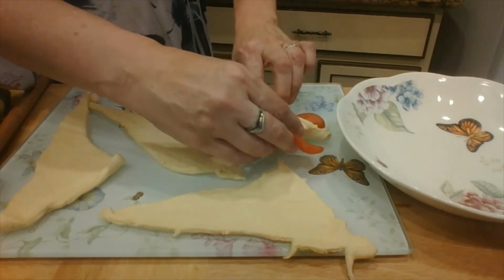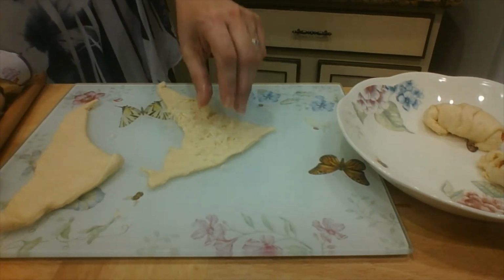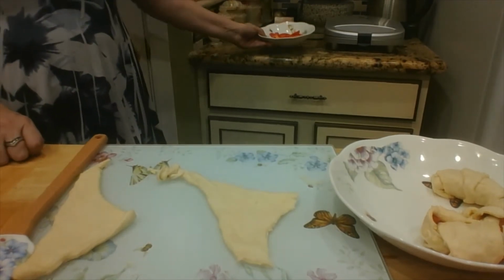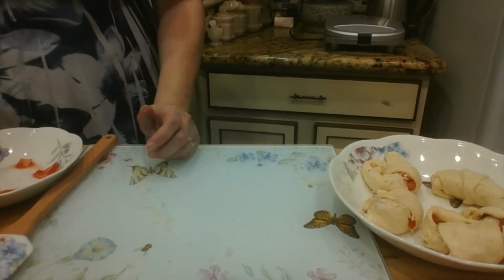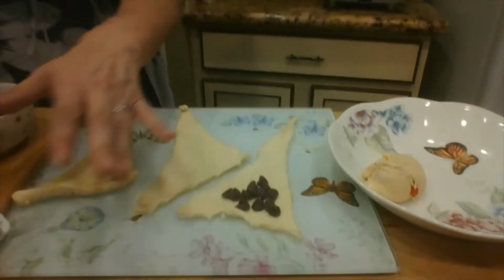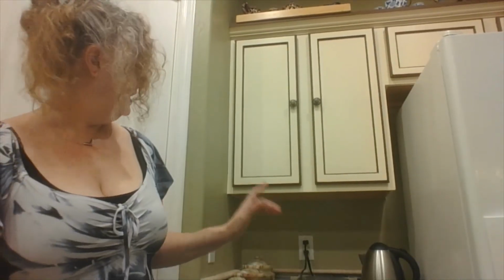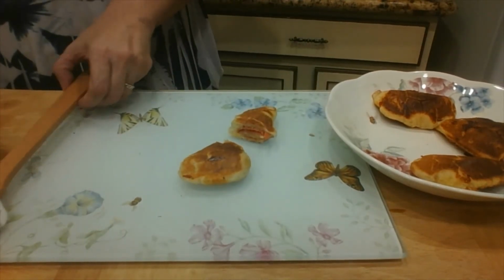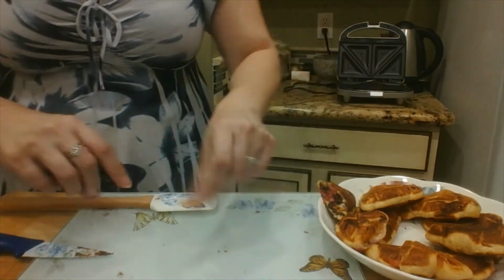Fun With Food Croissants Tomato Basil, Pepperoni, Chocolate Raspberry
It's another Fun With Food Friday! Today I made stuffed "croissants." they lost their shape because I used the sandwich maker, but they were deliciously layered, and I am still happy with the end result.

I made 3 types: Turkey pepperoni, tomato basil, and chocolate raspberry. Can you guess which is my favorite?

Ingredients are so simple.

1 can refrigerator croissant dough (used for all 3)
From one can of dough I made 3 pepperoni, 2 tomato basil, and 3 chocolate raspberry stuffed croissants. After rolling the fillings into the dough, I baked them in the sandwich maker about 4 minutes. This can also be done in the over. Just follow the baking instructions on your can of dough.

Tomato Basil:
Croissant dough
1/2 Roma tomato - sliced
Italian blend cheese - shredded
Dried basil (sprinkle to preference)

Pepperoni:
Croissant dough
Turkey pepperoni - about 5 slices per croissant

Chocolate Raspberry:
Croissant dough
1/4 cup Semi-sweet chocolate chips
6-8 Raspberries - sliced in half lengthwise